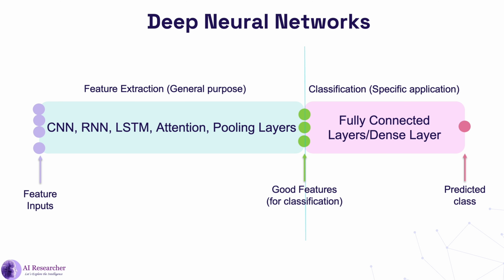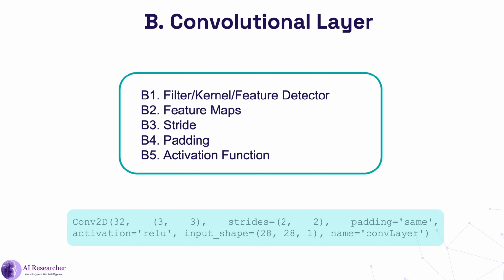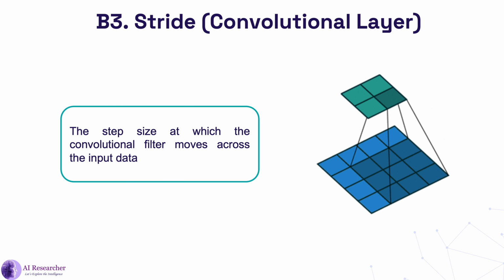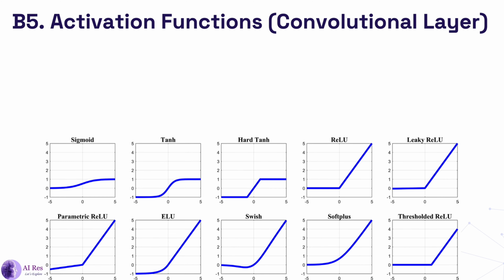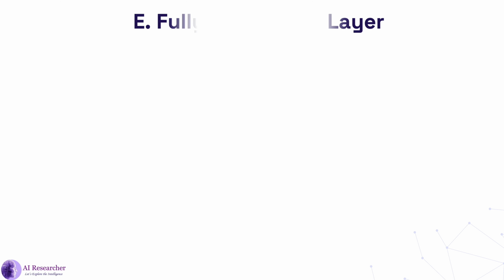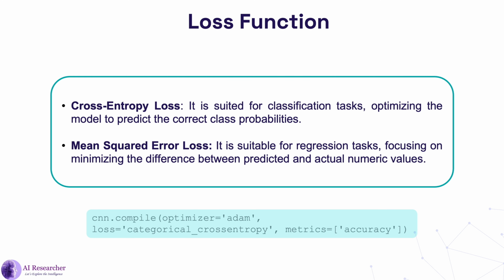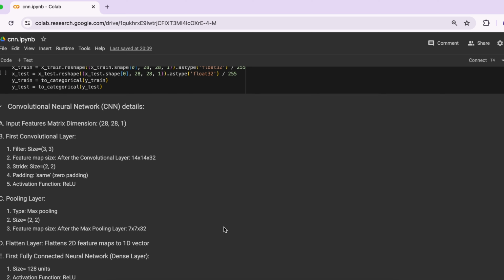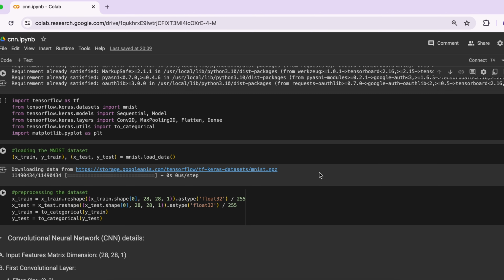Convolutional Neural Network (CNN): Introduction and Implementation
In this video, I introduced convolutional neural network (CNN) and showed it’s implementation. CNN is a type of deep learning algorithm mainly used for processing and analyzing image data by automatically learning spatial features through backpropagation. It consists of layers such as convolutional layers, pooling layers, and fully connected layers, enabling it to efficiently recognize patterns and objects in images and videos.

⏱️ Timestamps
0:00 Intro
0.27 CNN intro
4:21 input layer
4:50 convolutional layer
5:55 Filter/kernel
9:35 Stride
13:18 Padding
14:32 activation function
17:32 pooling layer
19:51 flattening layer
20:40 fully connected layer
21:41 output layer
23:58 backpropogation
25:25 Loss function
26:25 optimizer
27:05 CNN hyper-parameters
28:59 CNN implementation